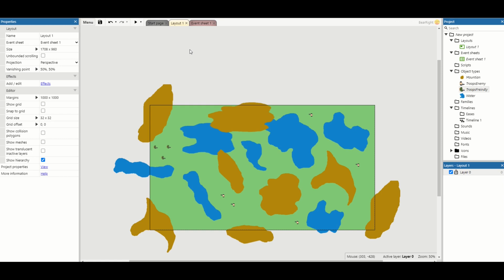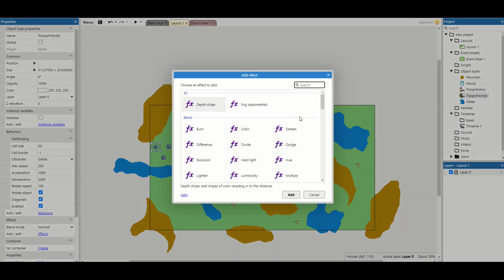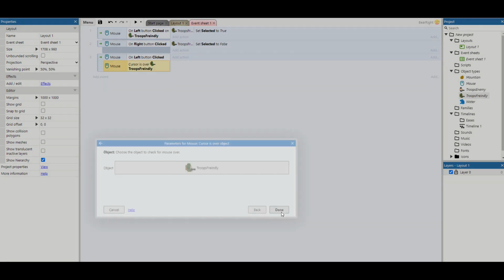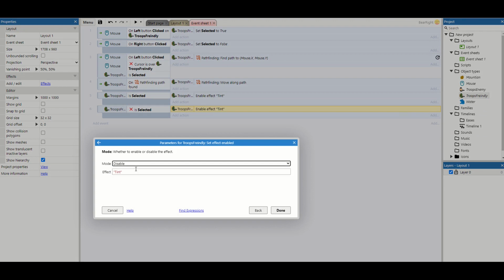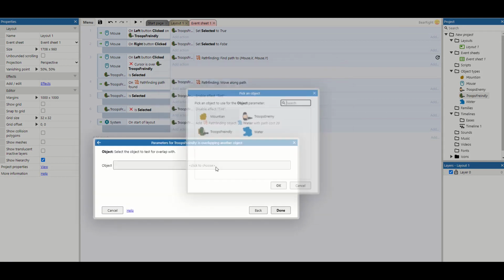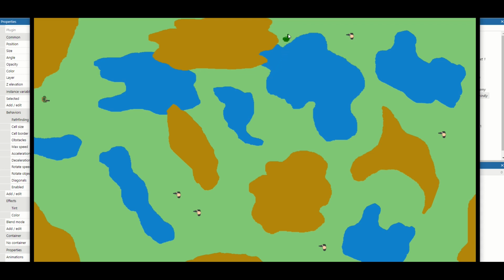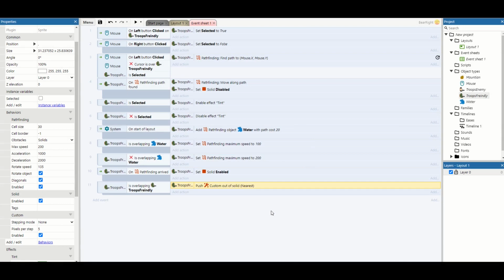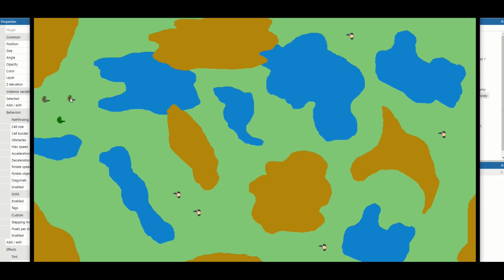Construct 3: RTS style pathfinding and movement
The RTS genre is a hugely popular one and has some very unique mechanics. this video will introduce a basic movement system that includes: selecting multiple troops, adding movement plenty's and how to fix sprite clustering up.